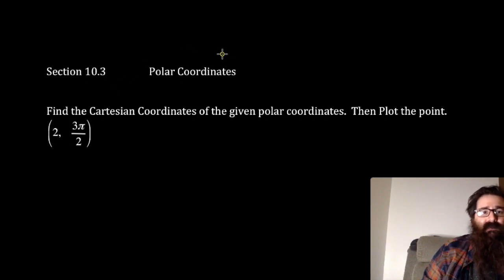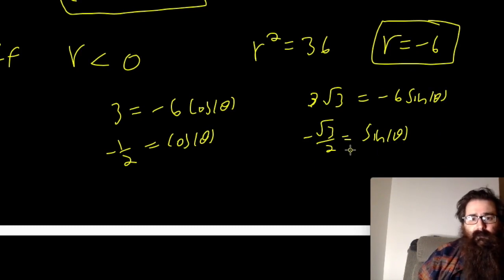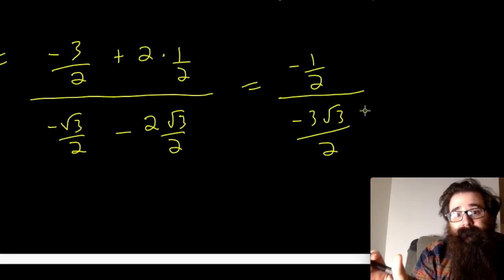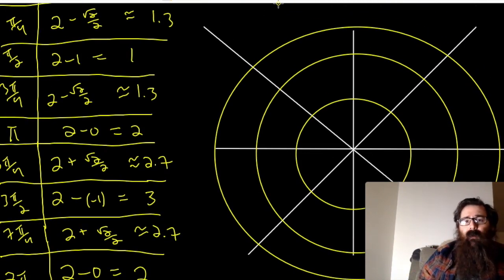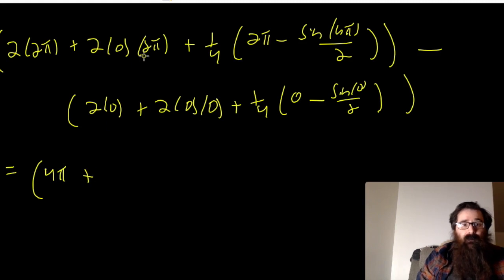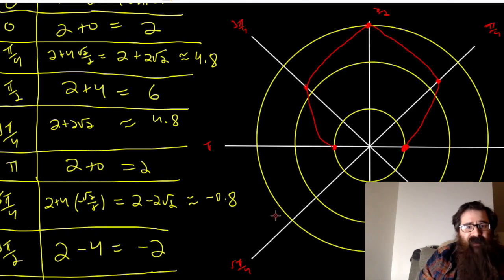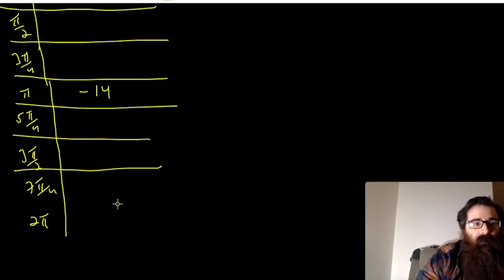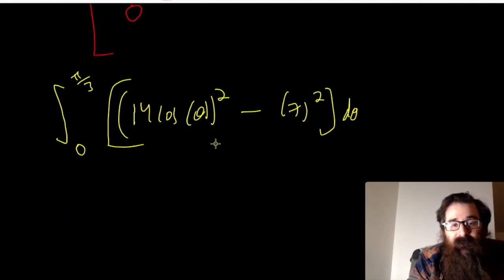Calculus 2 - Polar Coordinate systems with Calculus and Area - The Daily Problem Set 10.3 and 10.4